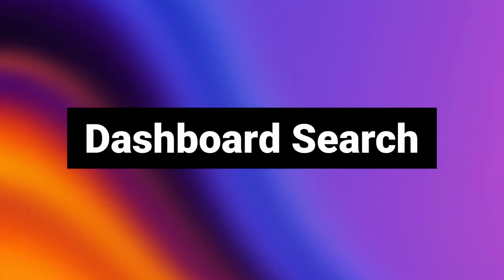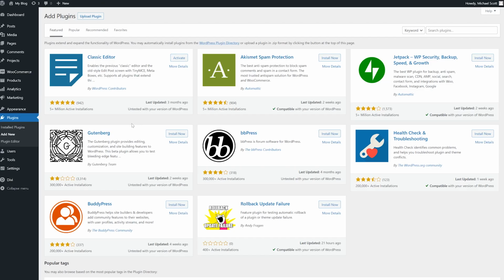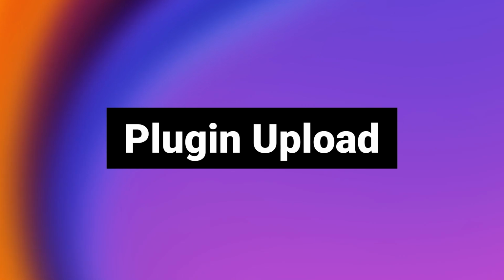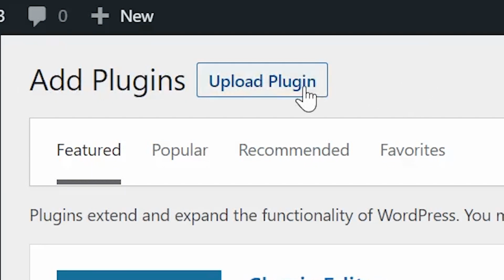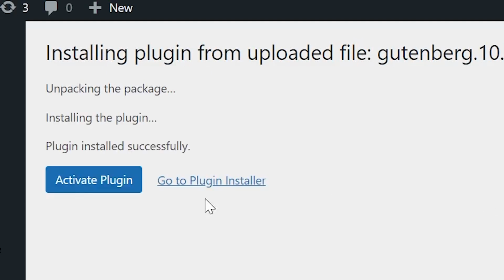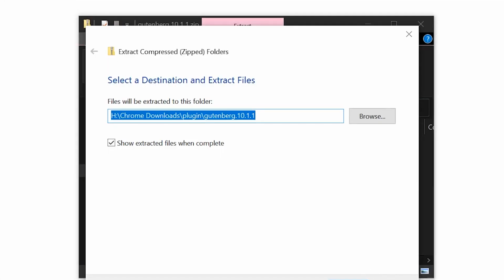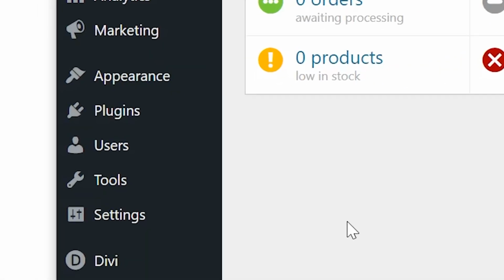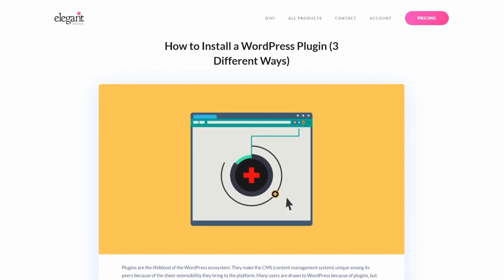How to Install a WordPress Plugin (3 Different Ways)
In today's video, we'll learn how to install a WordPress plugin.